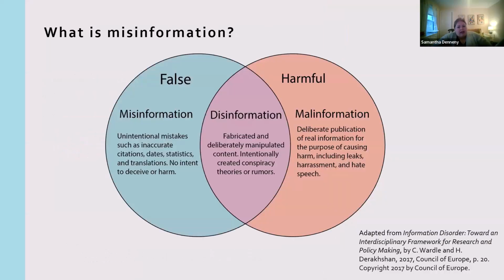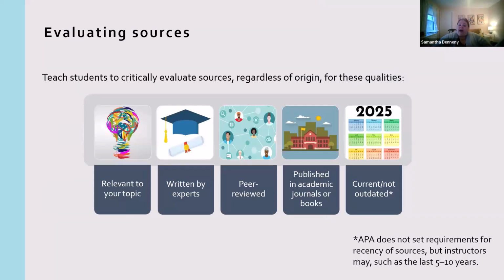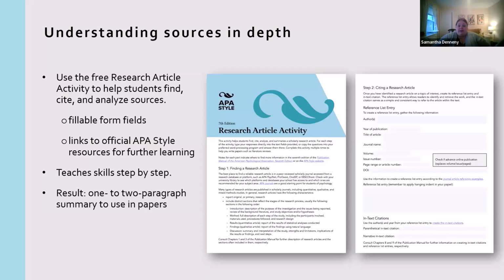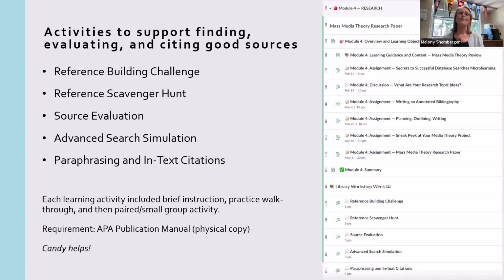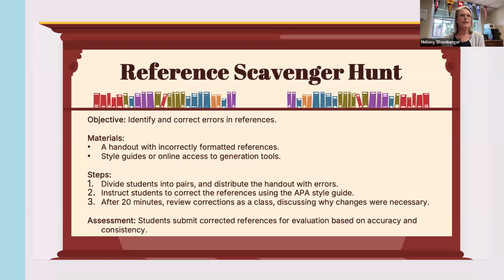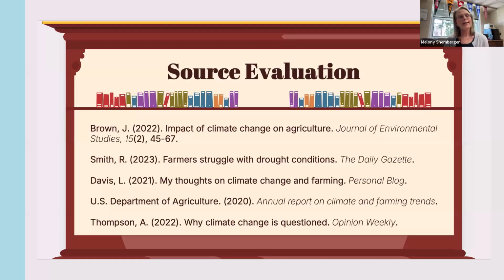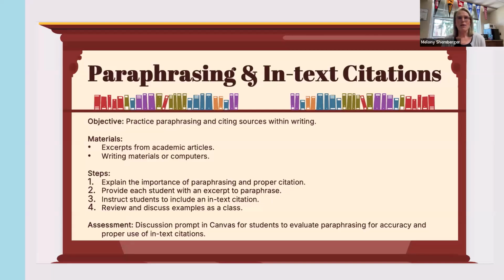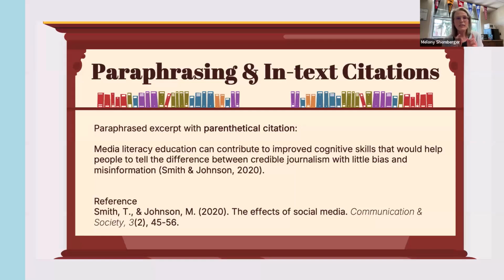Using APA Style to Improve Information Literacy and Combat Misinformation in the Classroom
This webinar was designed for instructors, librarians, and writing center staff who support students in developing their research and writing skills using APA Style. A panel of APA Style experts and Dr. Melony Shemberger of Murray State University discussed how teaching APA Style principles can not only enhance students' technical writing abilities but also strengthen their information literacy and critical thinking skills, which are crucial for identifying and combating misinformation.

Key topics covered include the following:
- The "Why" of Teaching APA Style
- Teaching Students to Find and Evaluate Sources
- Using APA Style to Combat Misinformation

0:00 introductions
3:51 Agenda
5:08 What is information literacy?
6:07 What is misinformation?
8:56 APA Style and Information literacy
10:02 APA resources to combat misinformation
11:10 importance of good sources
12:03 evaluating sources
13:39 evaluation and references
14:50 understanding sourced in depth
18:19 AI and information literacy
25:11 reference building challenge
28:41 reference scavenger hunt
33:56 source evaluation
36:55 advanced search simulation
42:11 paraphrasing and in-text citations
51:16 Q&As

By the end of this webinar, viewers will leave with practical strategies for integrating APA Style instruction into their teaching to foster students' information literacy skills and empower them as discerning consumers and communicators of information.

Free related handout: The Evaluating Online Sources Activity is available for download